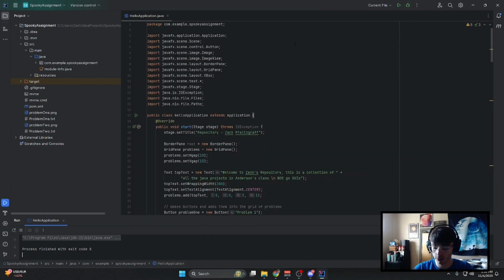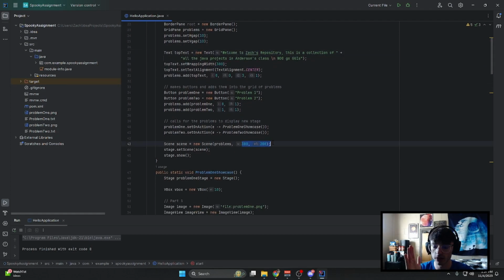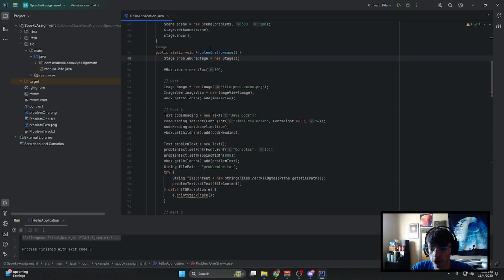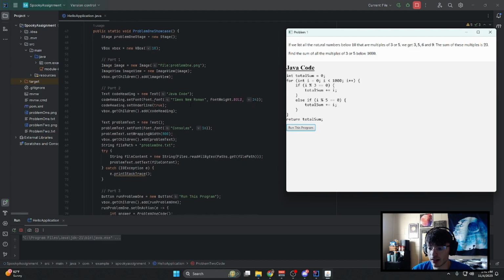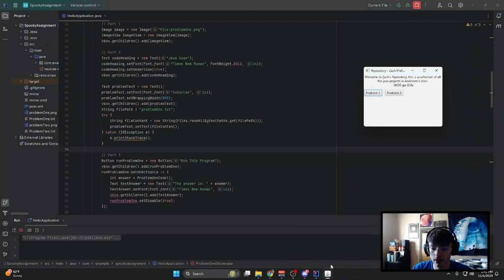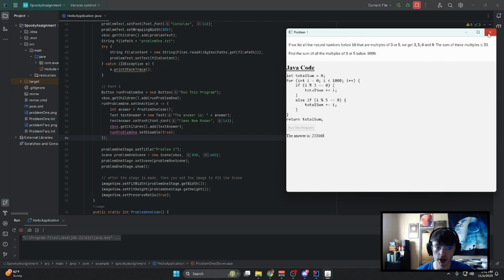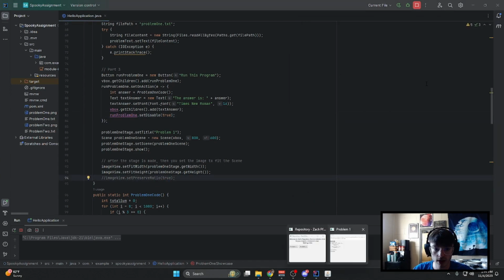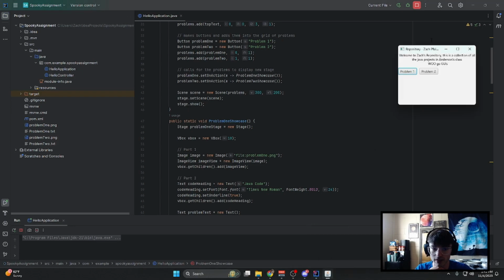First GUI explanation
This is my firrst GUI woot woot